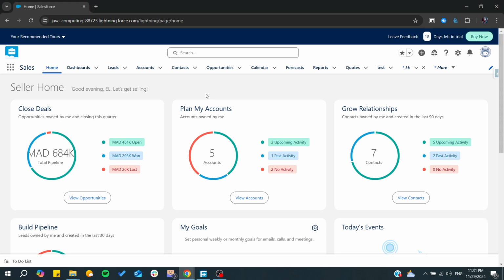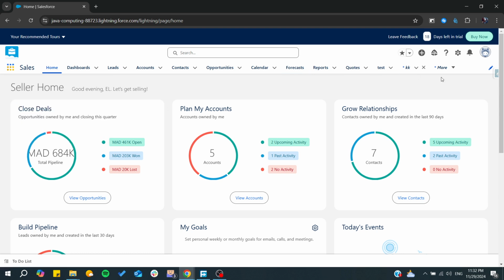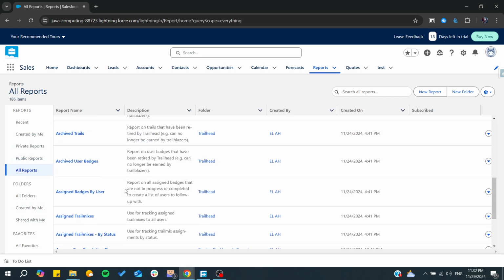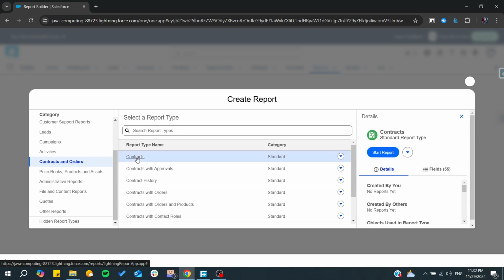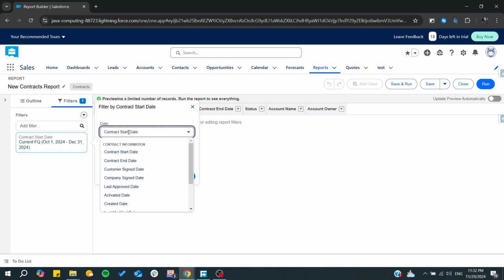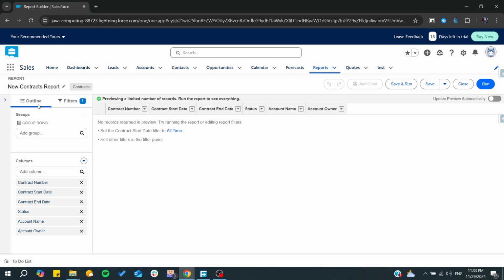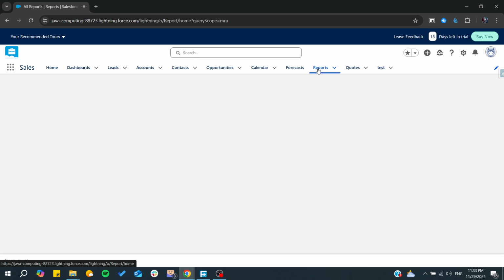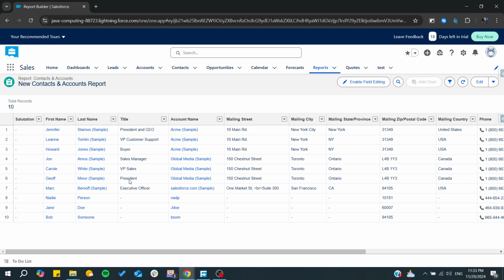How To Run A Report In Salesforce Tutorial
Today we talk about run a report in salesforce,how to run a report in salesforce,how to run a report in salesforce classic,run a report in salesforce classic,salesforce reports,salesforce tutorial